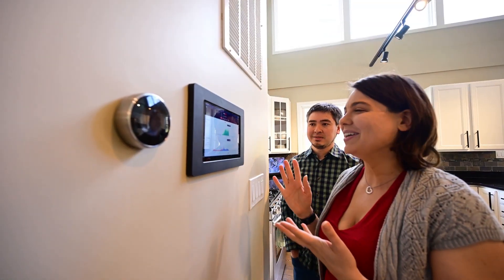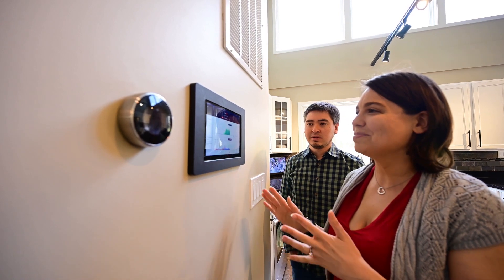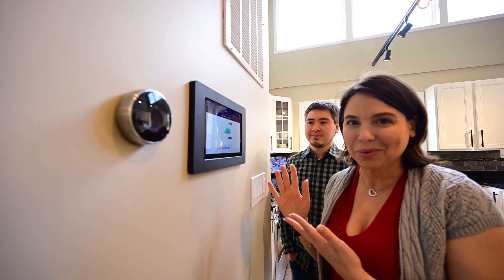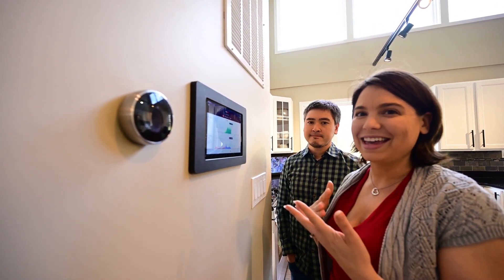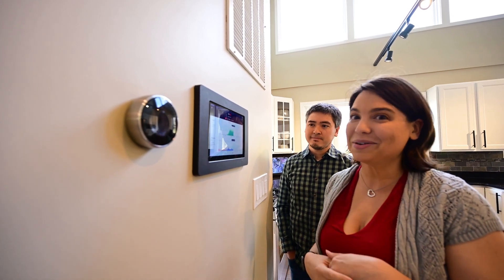Solar Power: Best Part of Going Solar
Fairfax County residents share what their favorite thing about switching to solar energy. From cost savings to stewardship, there are lots of reasons t why residents love their solar panels!